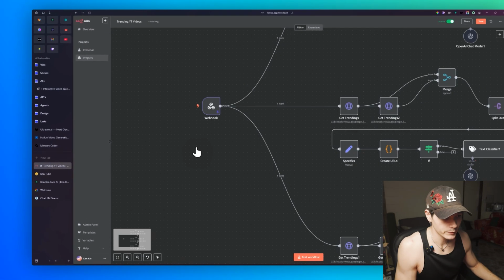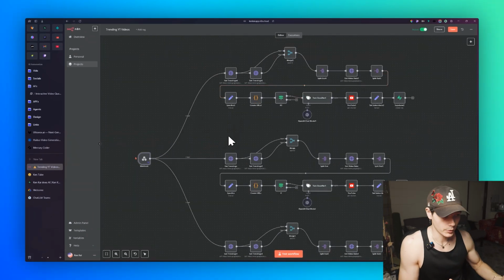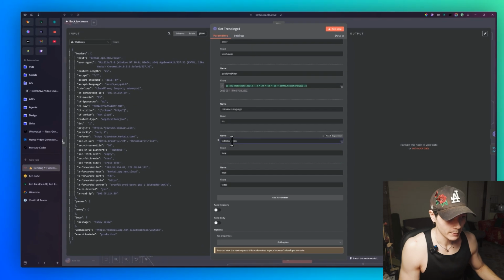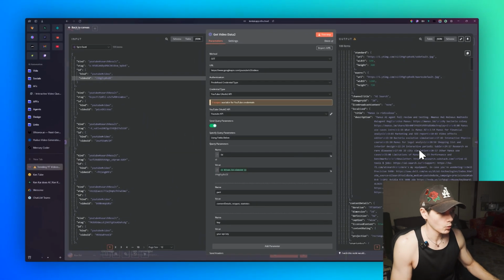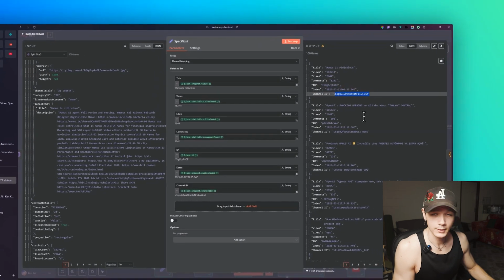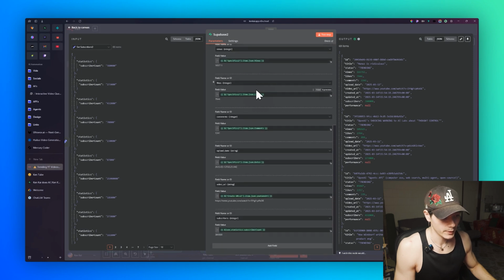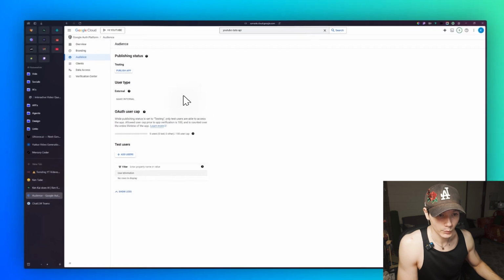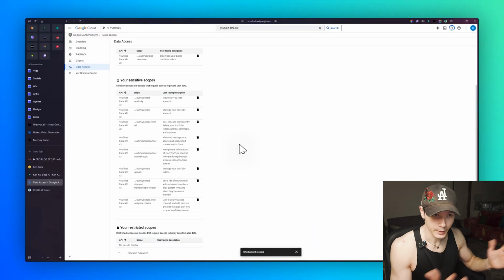This YouTube Automation has earned me $8000+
Learn how to scrape YouTube videos, grab all those juicy nuggets and repurpose them to grow on YouTube!

Or.. sell it.

Sold this automation to quite a few clients in the last few weeks. Been in more demand than most automations I've sold.

This n8n ai automation will find juicy, high view videos in the last week for any search terms you want and send them all to Supabase (but really you can use anything you want).

This then gives you huge lists of videos.. meaning you never run out of ideas on what to shoot next.

No more "damn, what video do I shoot today? :( "

More time focusing on proven winners!

Video Recording software (I've tried them all, this one is the winner for me)

Chapters:

0:00 Intro
0:22 Demo
1:58 The YouTube Automation setup
14:50 Setting up Google / YouTube API credentials
19:38 - Outro